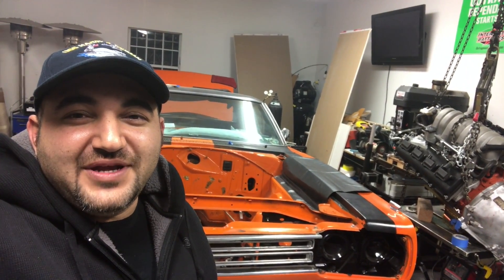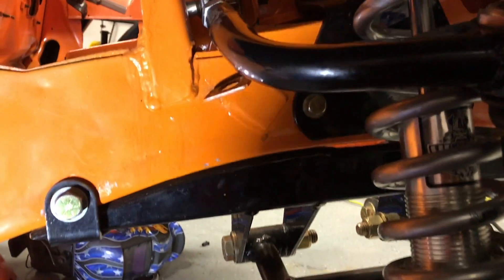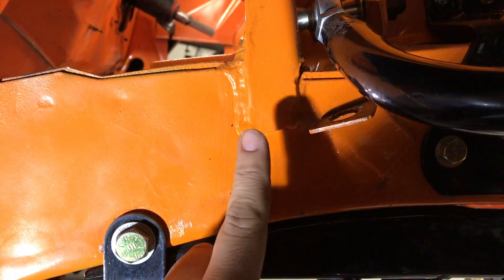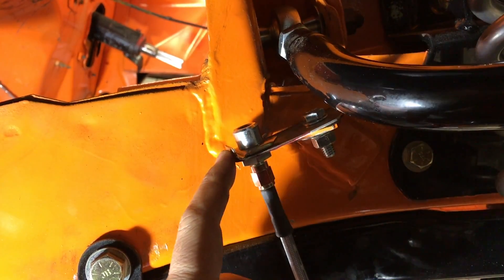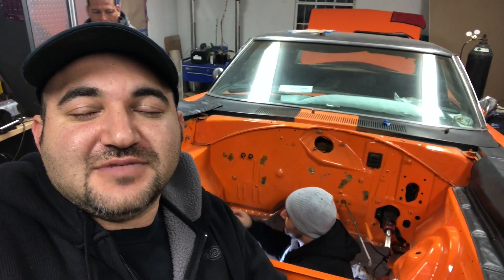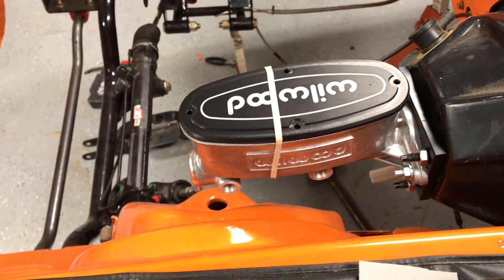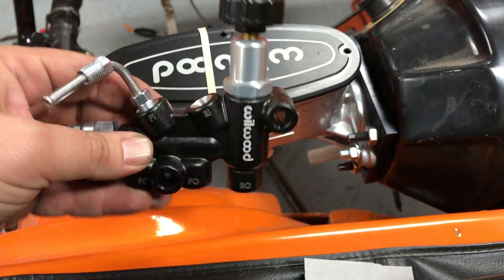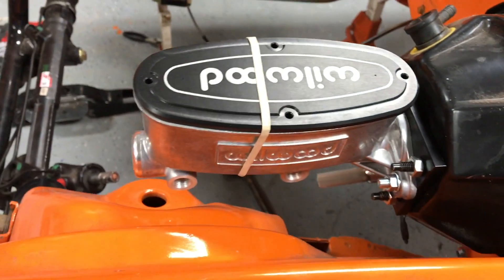69 Roadrunner SRT8 Hemi Swap Brake system,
This video is about Roadrunner Brakes

 Tried to install stainless steel brake lines along with Wilwood master cylinder and proportioning valve

Problem 1:
-Not enough clearance under upper control arm for brake line
   Solution 1: Made a bracket to relocated chassis nut about 1.5" to the rear (attempted this)
  Solution 2: purchase a 90-degree elbow for chassis nut (plan b)

Problem 2: Proportioning valve does not fit on driver side of master cylinder

    Solution 1: Custom fabricate a new bracket to relocate proportioning valve to a different location. (attempted but not feasible, only as last resort.

   Solution 2: Called Wilwood and found they make a bracket for opposite side.  (Ordered)

Problem 3: Wilwood master attaches to power booster via adaptor plate. Proportioning valve bracket does not attach to mounting bolts.
  Solution: Order new left pass side bracket, modify bracket to fit adaptor plate.